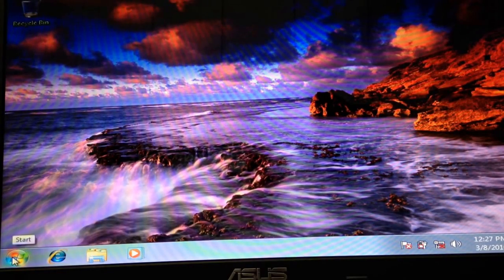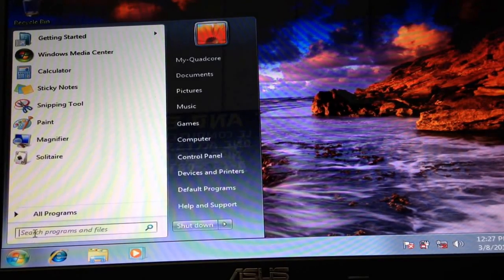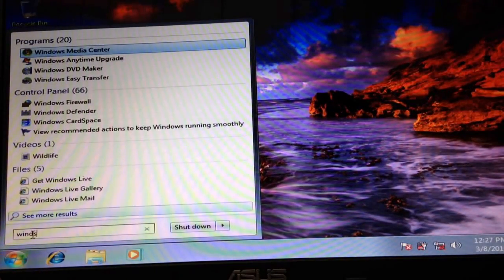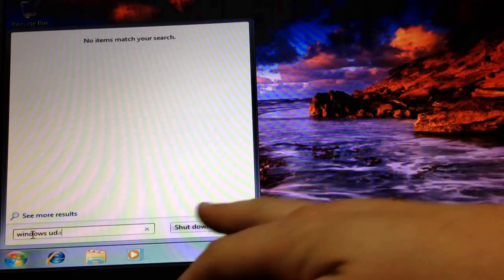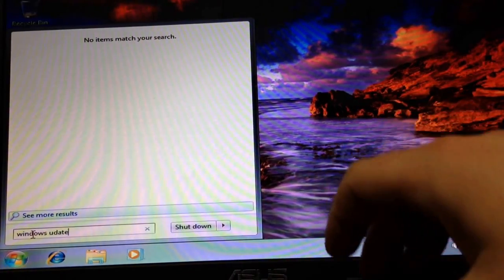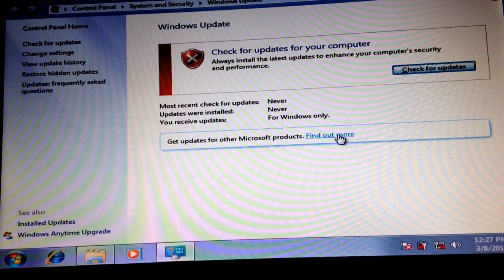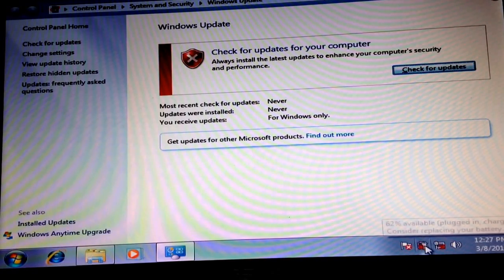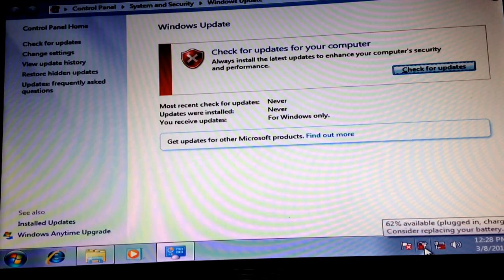How to fix Consider replacing your battery red x on laptop battery Windows 7 Easy way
consider replacing your battery red x laptop fix